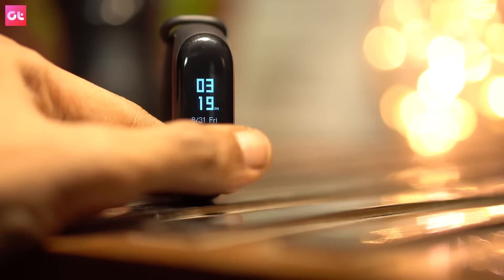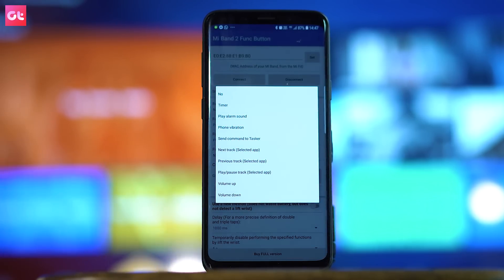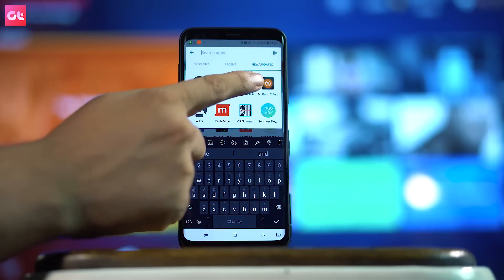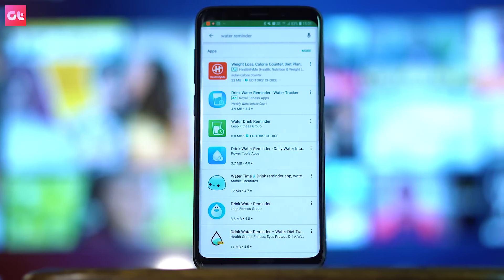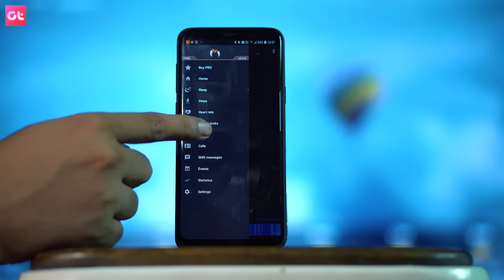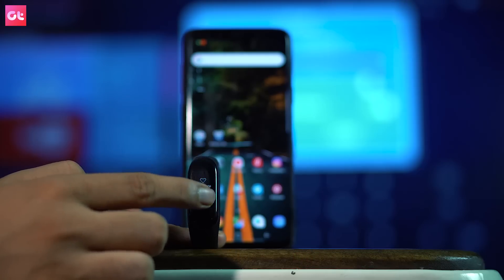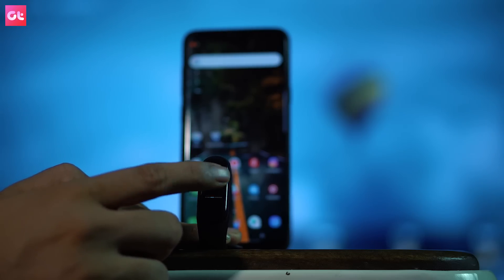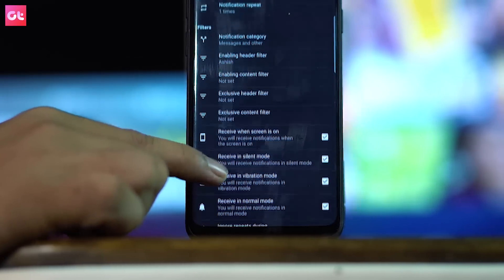BEST HACKS of Mi Band 3 | Take Selfies, YouTube Remote and More! | GT Hindi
Here are the best Mi Band 3 hacks using which you can use the Mi band 3 for changing music, telling you about the water intake and even a remote to the music player.

So let's talk about these Min Band 3 Tricks see how you can use the awesome gadget for not just the steps and calorie count.